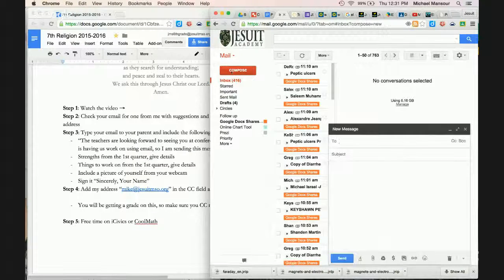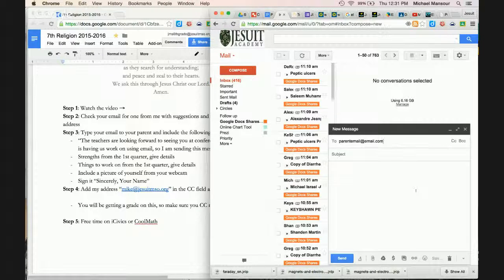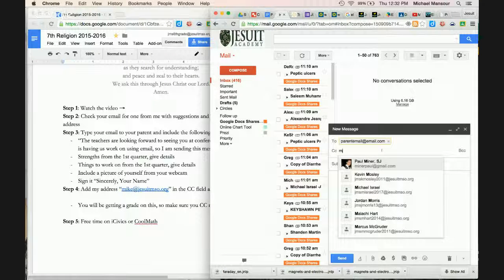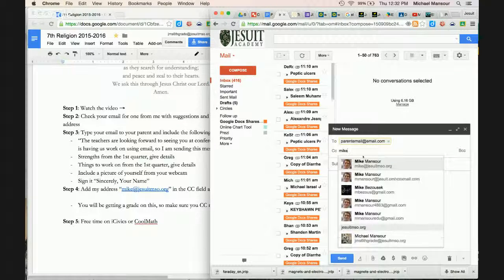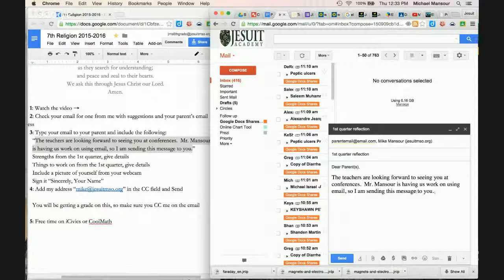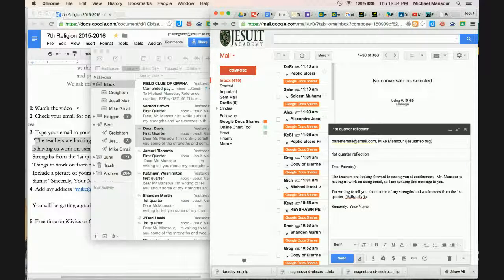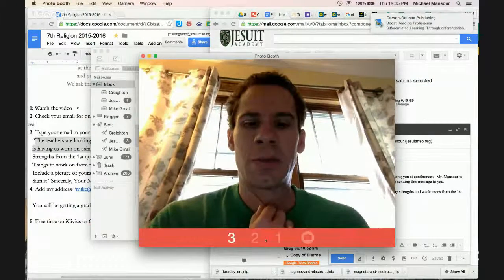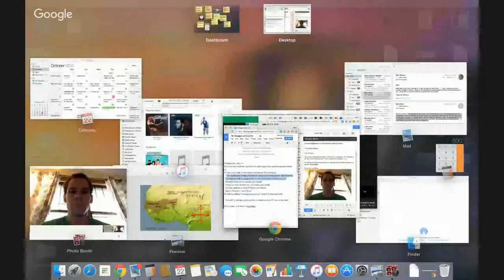7th Q1 Email to parents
This is for the 7th grade while I am gone.  It gives tips for writing an email to your parents about the 1st quarter.